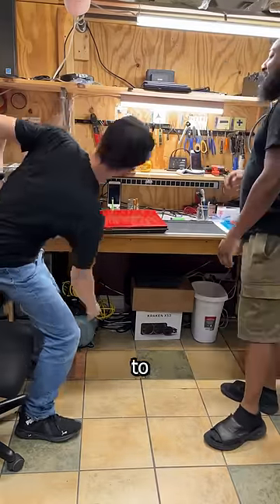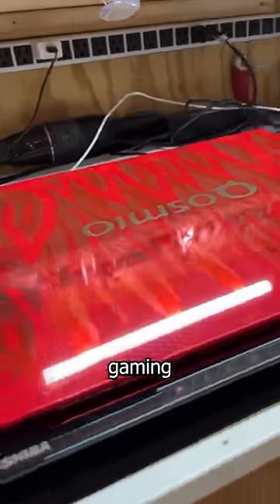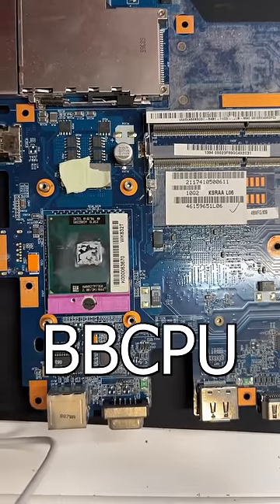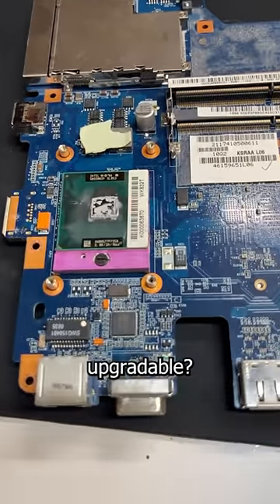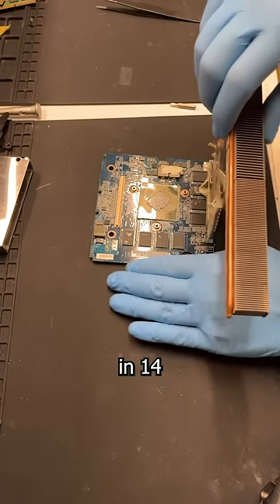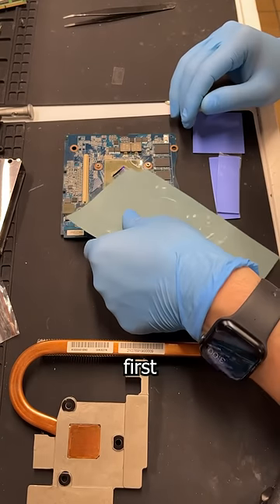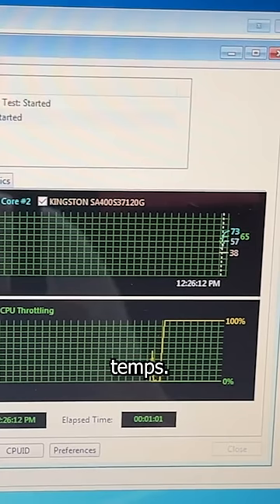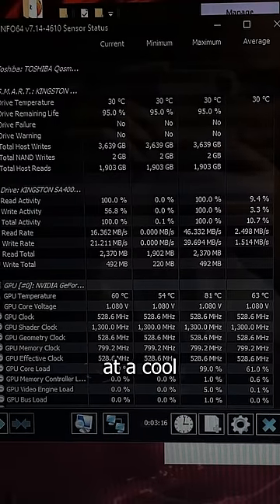Toshiba retro gaming laptop teardown! See what tech is buried in this pc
Long form teardown coming soon.
Today I'm going to repaste the CPU and GPU on this antique Toshiba Qosmio gaming laptop . These older gaming pc 's are some of the hardest pieces of technology to teardown, even for an experienced technician like myself. Let's tear this computer down and see how this tech from 2008 has held up over the years.